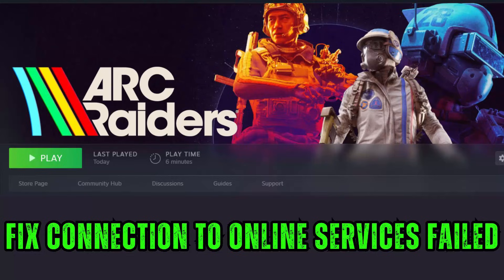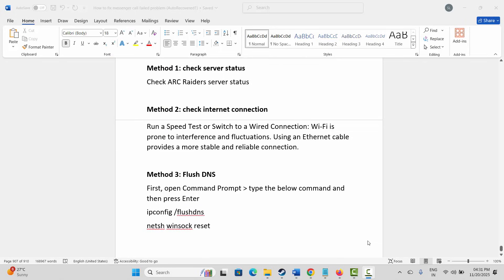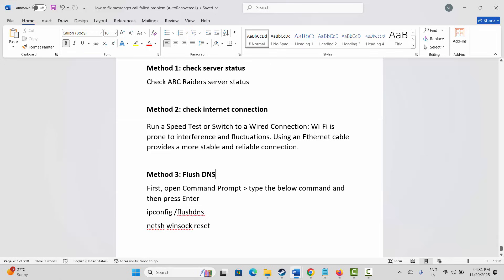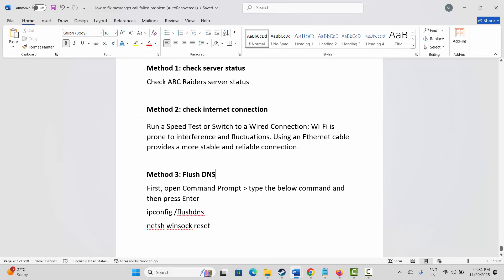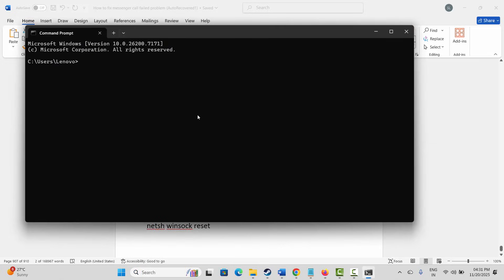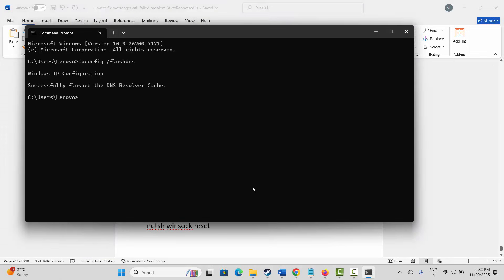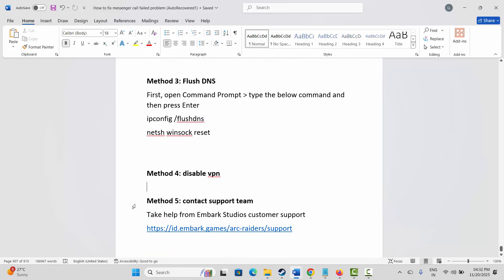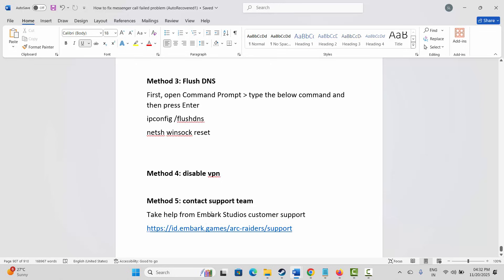Fix ARC Raiders "Connection to online services failed" Error on PC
In this video tutorial, find the best ways to Fix ARC Raiders "Connection to online services failed" Error on PC.
Fix ARC Raiders "Connection to online services failed" Error,
Connection to online services failed error ARC Raiders fix,

🌐Social Media-